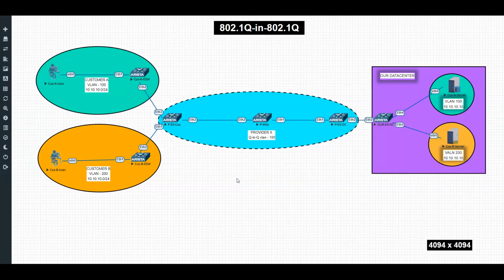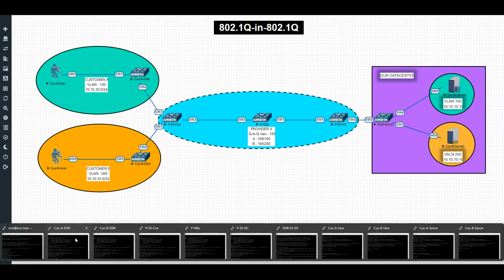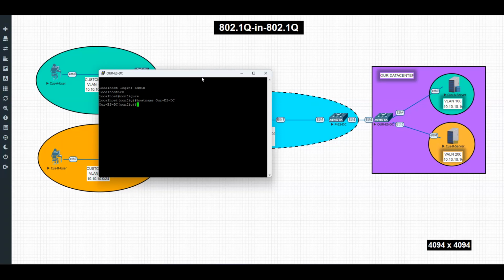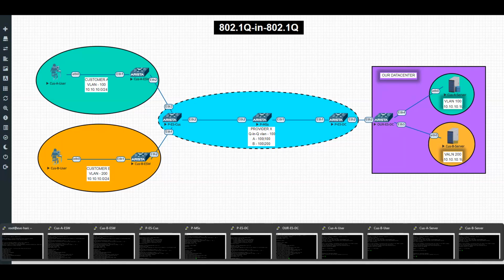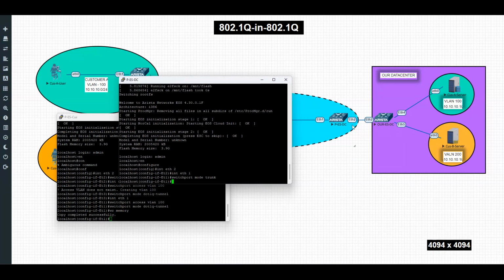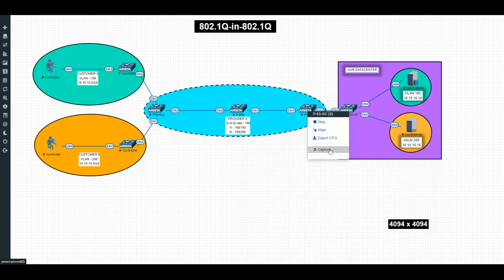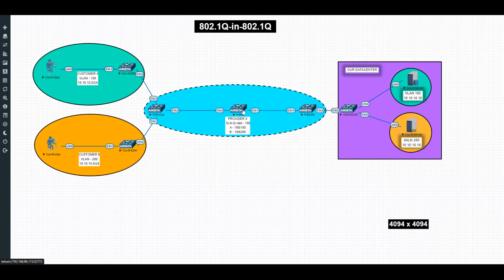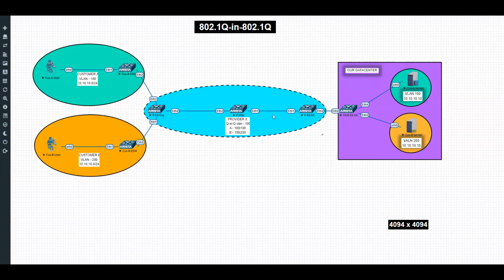Q-in-Q with Arista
In real life scenario make sure to block all unnecessary ports or IPs on your FW and add access list to all your Network Devices before allowing your traffic to provider Network.

CONFIG BELOW:

CUS-A-ES
vlan 100
interface Ethernet1
   switchport access vlan 100
interface Ethernet2
   switchport mode trunk
CUS-B-ES
vlan 200
interface Ethernet1
   switchport access vlan 200
interface Ethernet2
   switchport mode trunk
P-ES-Cus
vlan 100
interface Ethernet1
   switchport mode dot1q-tunnel
interface Ethernet2
   switchport mode trunk
interface Ethernet3
   switchport mode dot1q-tunnel
P-MSws
vlan 100
interface Ethernet1
   switchport mode trunk
interface Ethernet2
   switchport mode trunk
P-ES-DC
vlan 100
interface Ethernet1
   switchport mode trunk
interface Ethernet2
   switchport mode dot1q-tunnel
Our-ES-DC
vlan 100,200
interface Ethernet2
   switchport mode trunk